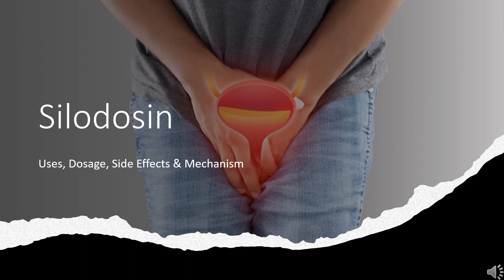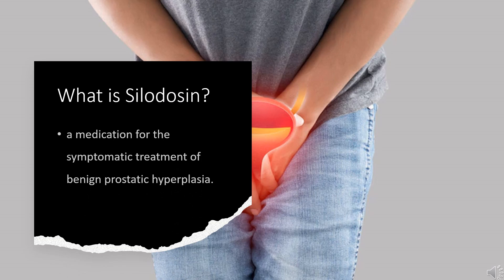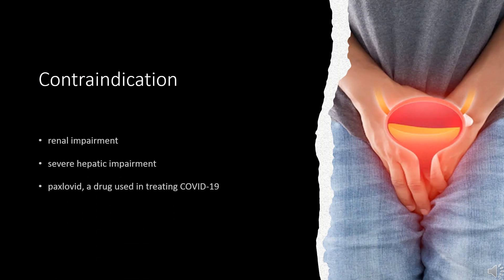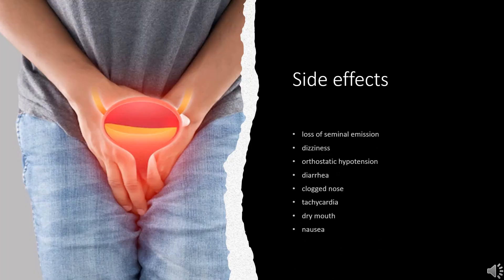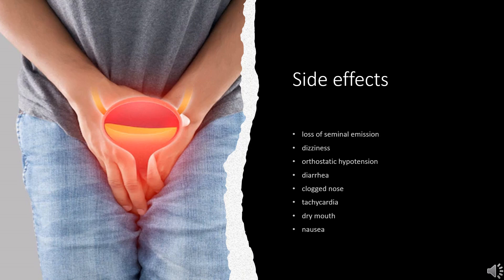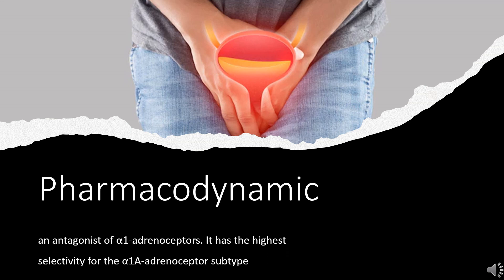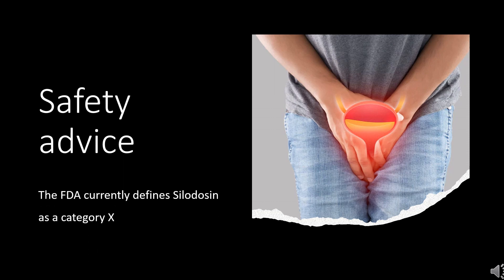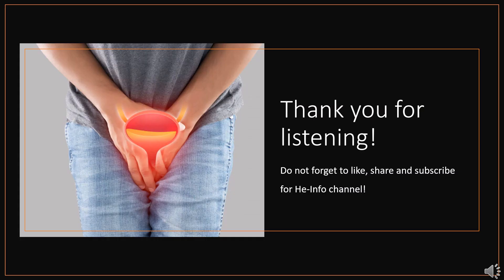silodosin | Uses, Dosage, Side Effects & Mechanism | Rapaflo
Silodosin is an alpha-1 adrenergic receptor antagonist used to treat symptoms associated with benign prostatic hyperplasia (BPH).

In this video, let’s find found:
What is silodosin?
What is silodosin used for?
Contraindication
What are the side effects of taking silodosin?
How does silodosin work?
How to use silodosin?

📚 Sources / References
•  Medication information (uses, pharmacodynamics, mechanism of action, half-life):